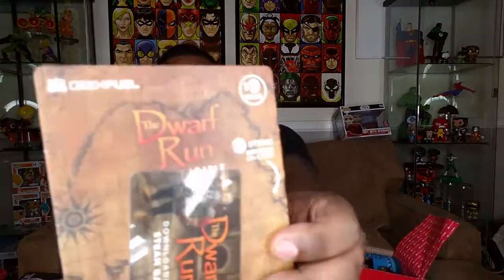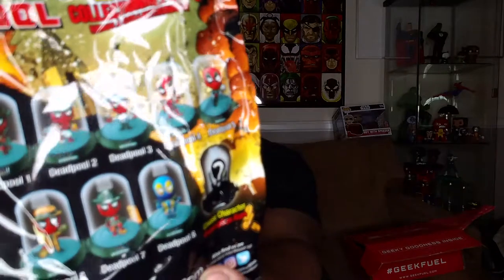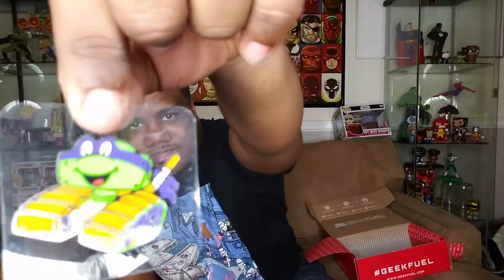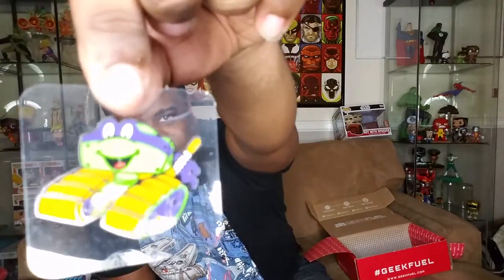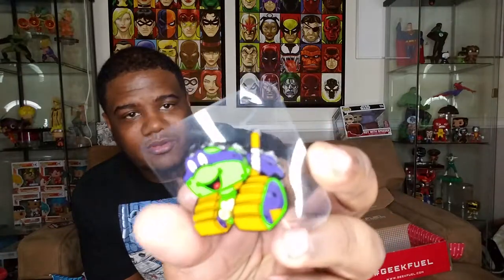Geekfuel - April 2017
Just got me Geekfuel for April. Lets see what we got. But You can tell I wasn't that happy.